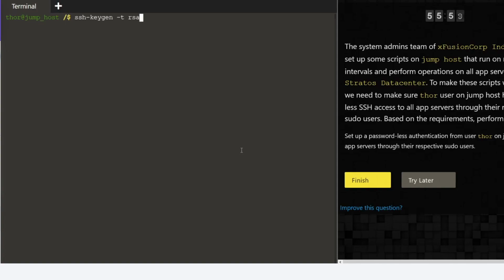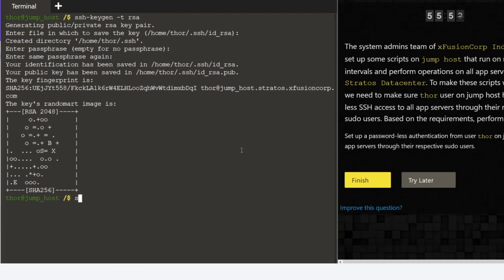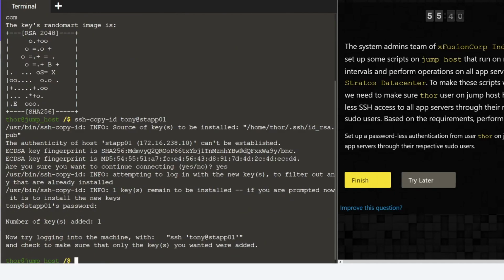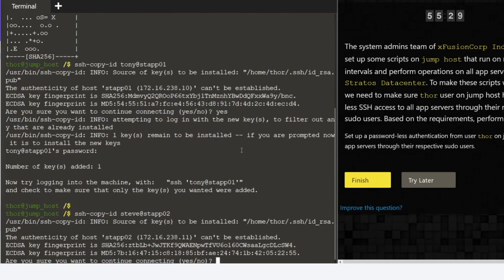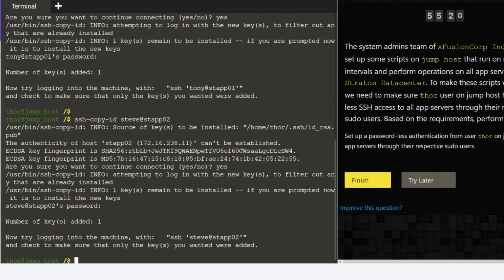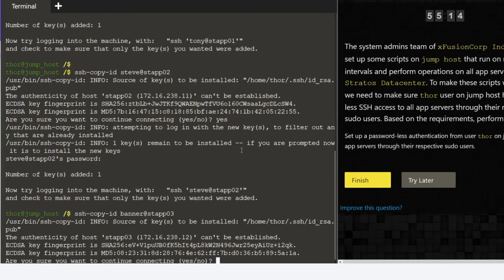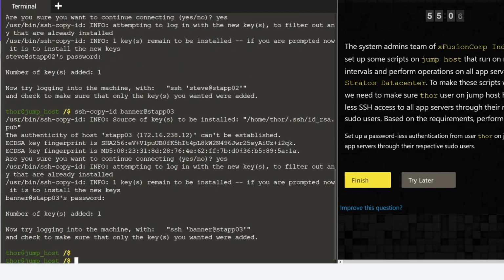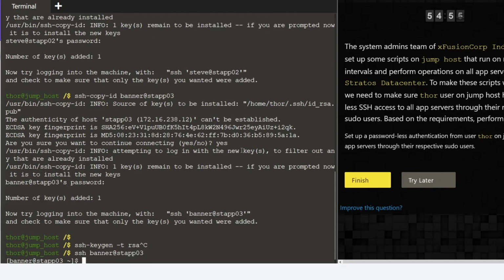Linux SSH Authentication KodeKloud Engineer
Linux SSH Authentication  KodeKloud Engineer Task Solution